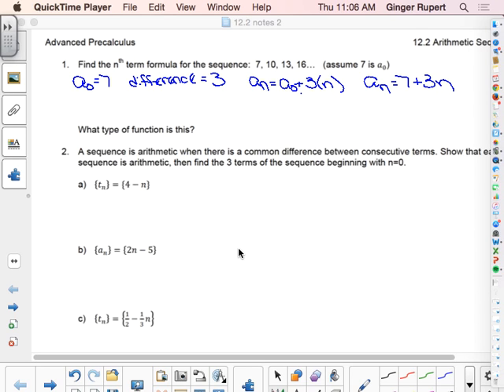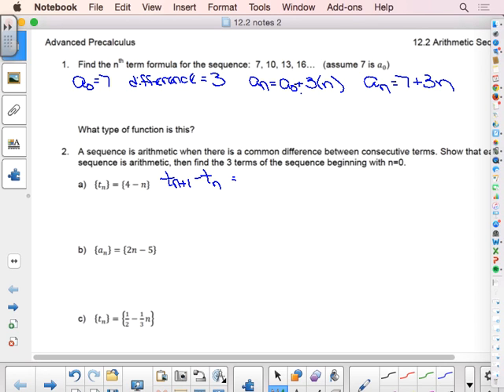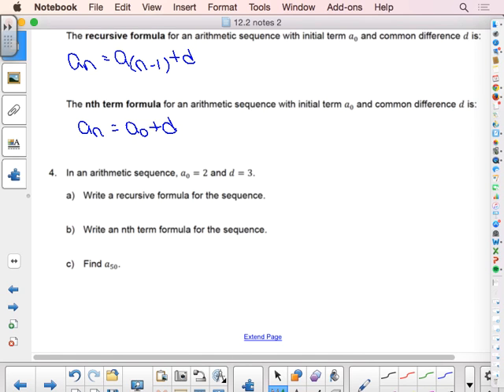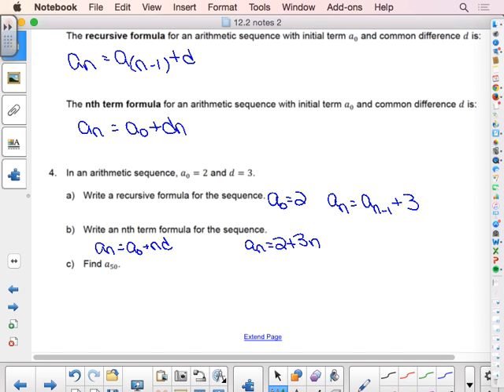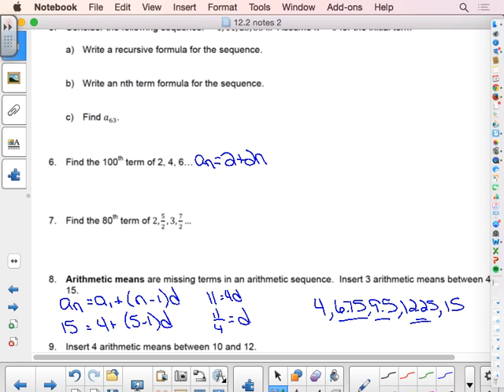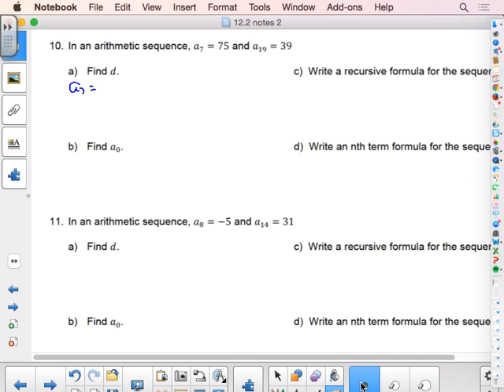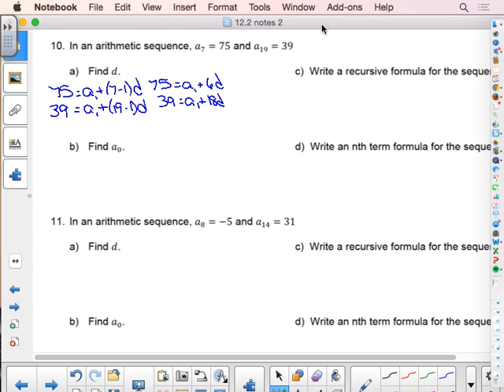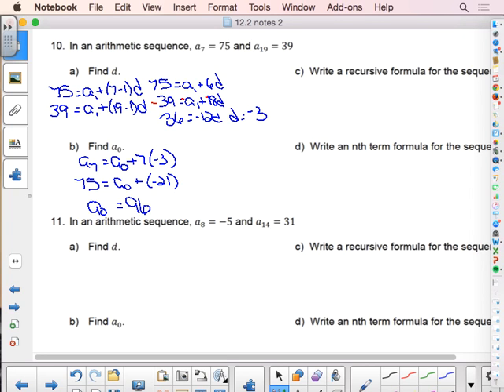Video notes 12 2